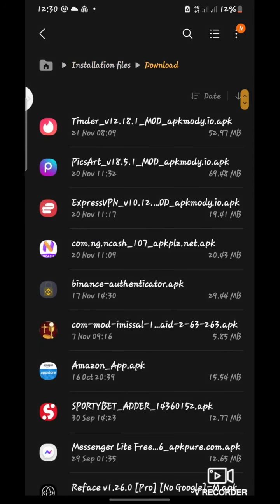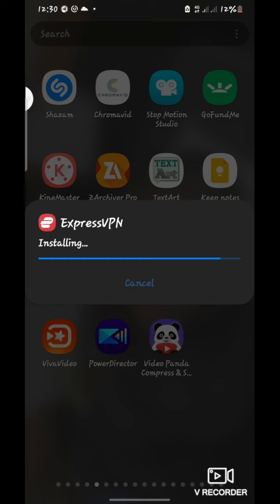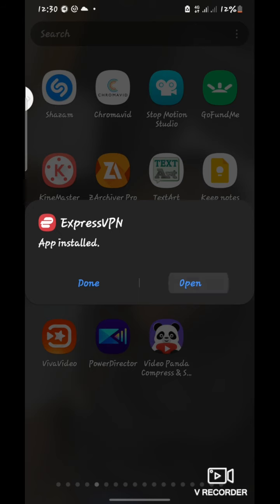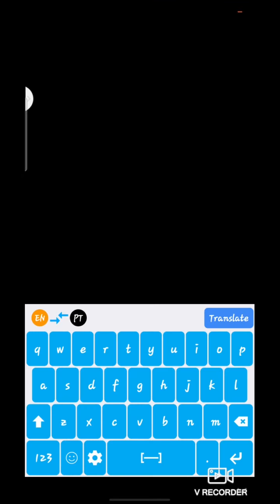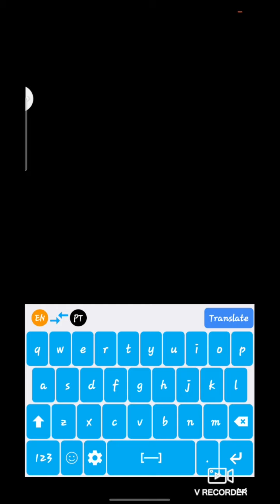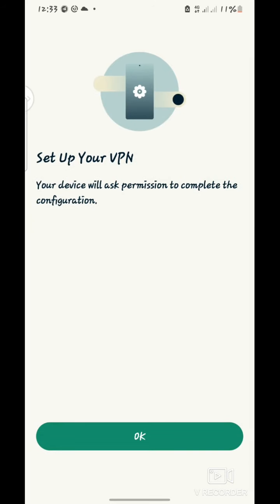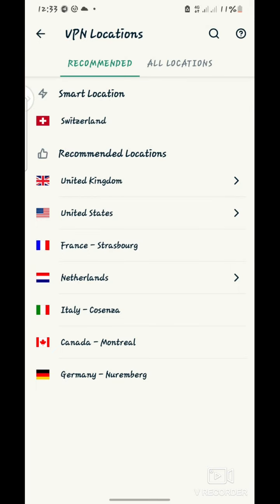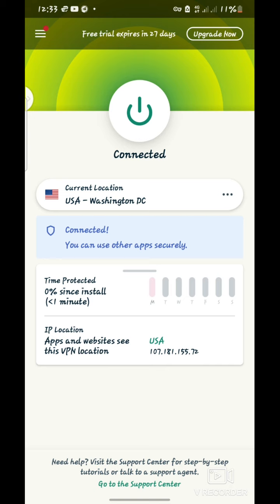How To Use Express VPN For Free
✅iPhone 13 Pro/ 13 Pro Max

✅The Forex Bible: How to Become a Trading Master for Monthly Income

You can now use Express VPN for free to access your phone and all internet features anonymously. Let this not pass you by..😉

For Your Support & Enquiry;
 Kindly reach out to the Email below.